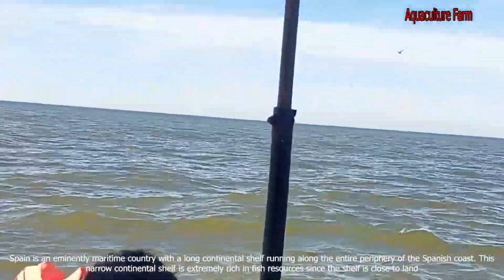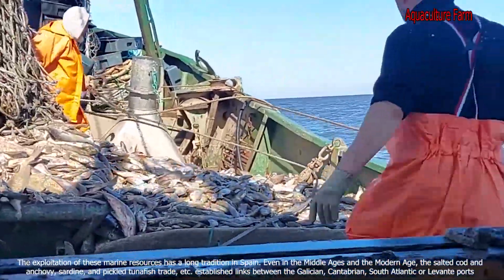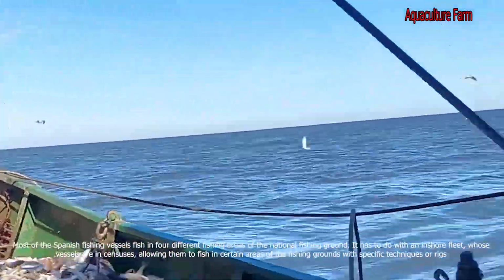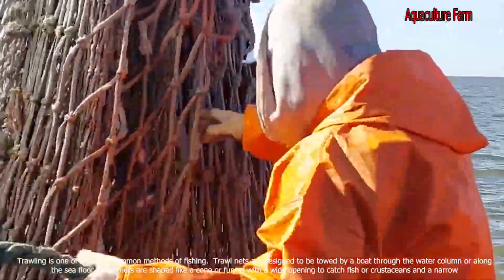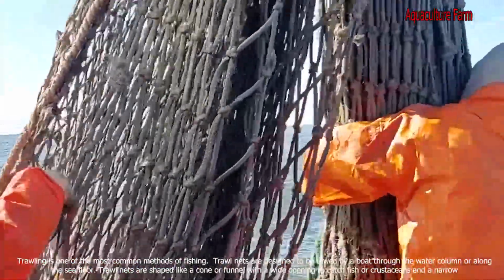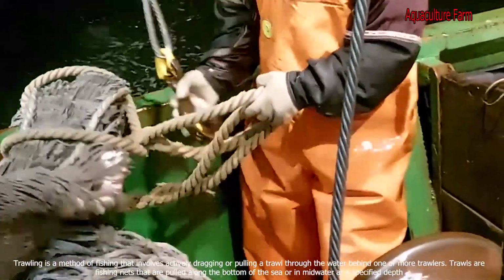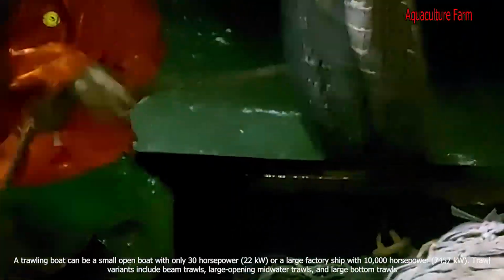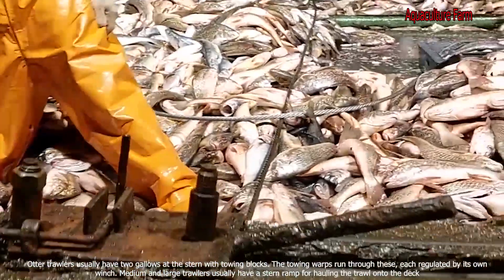Amazing Trawler Net Boat lot of fish Catch in deep sea - Fishing trip on Trawling Boat